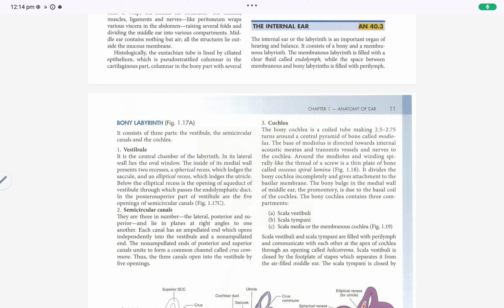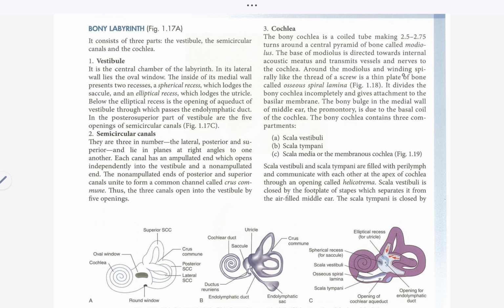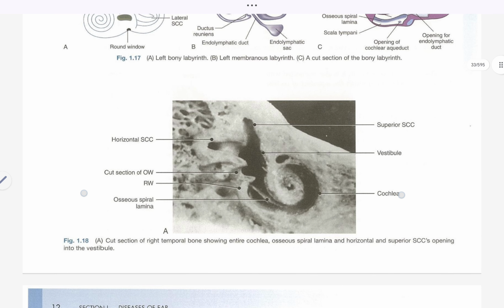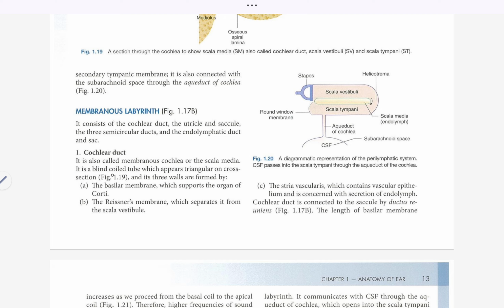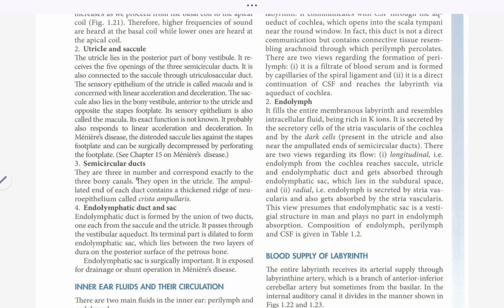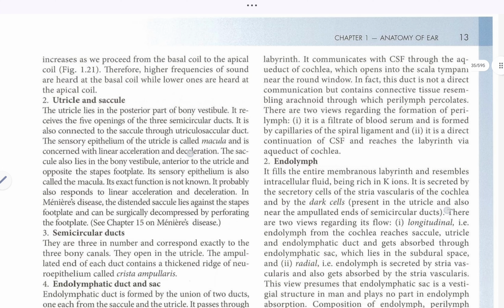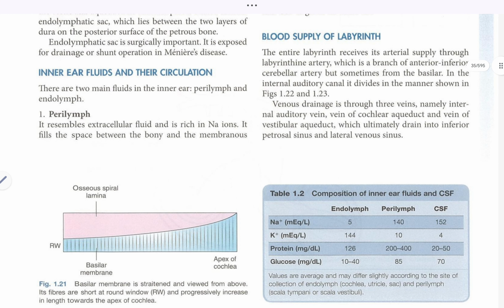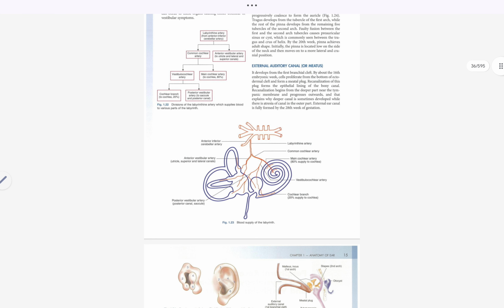ENT Anatomy of Inner Ear by P.L.Dhingra